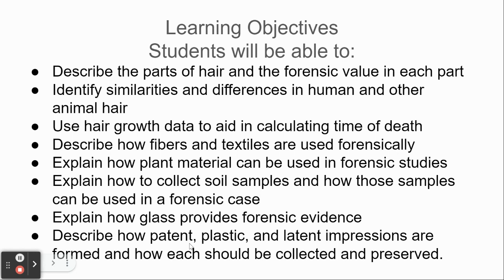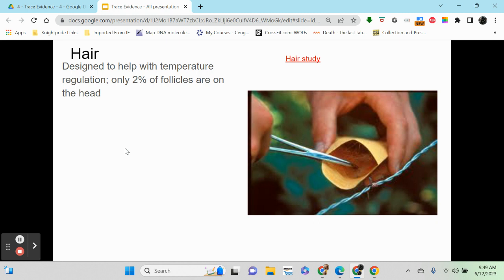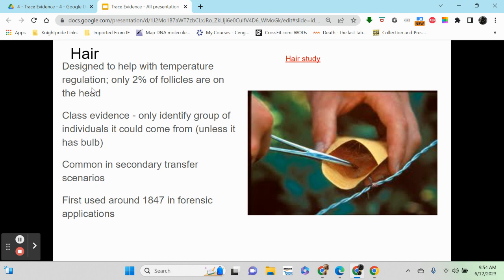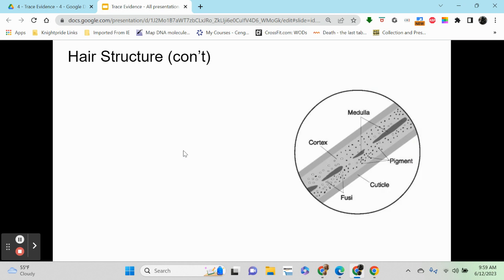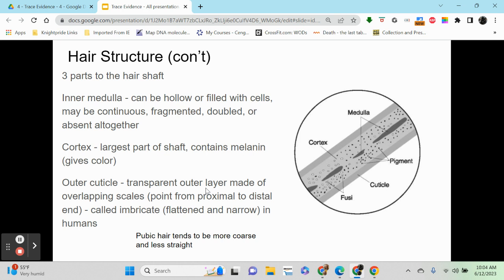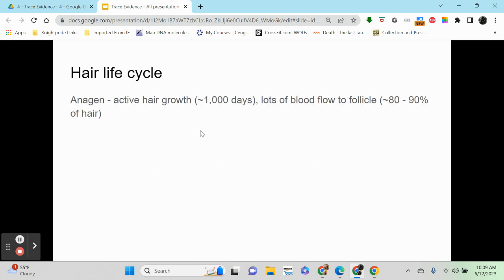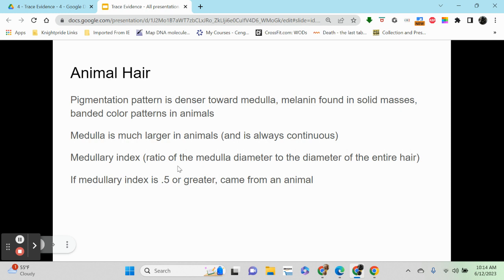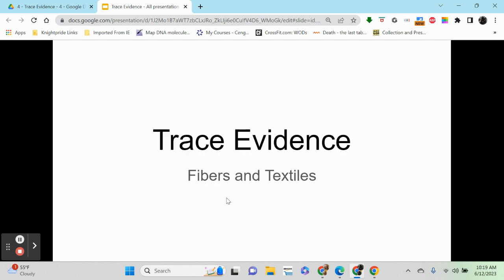Trace Evidence Hair